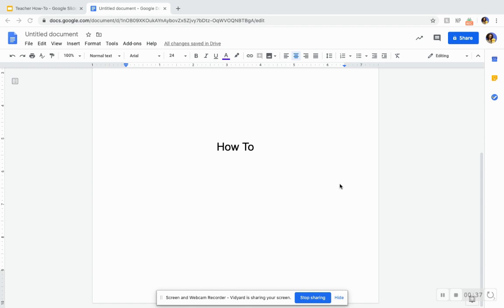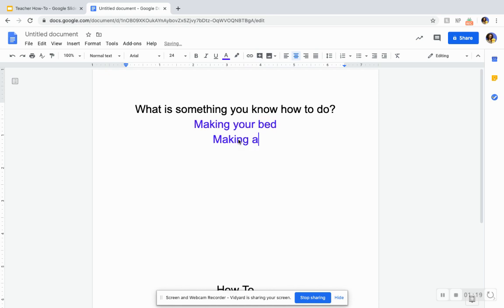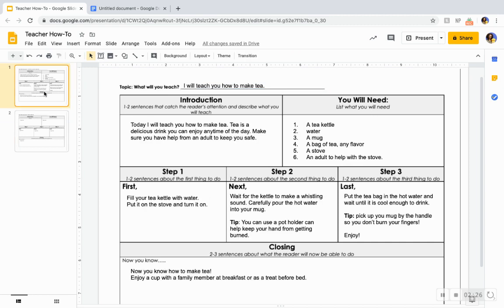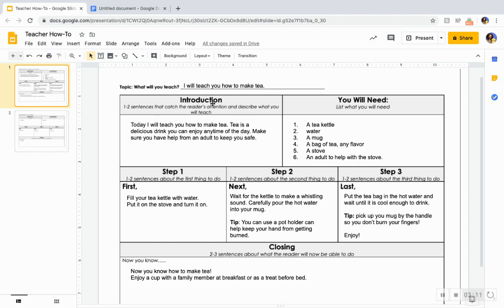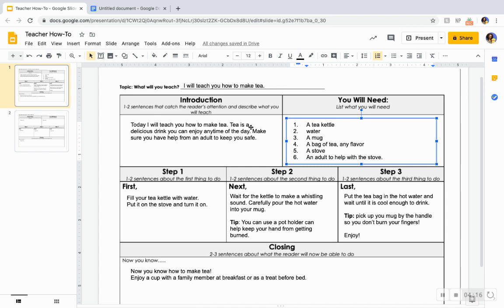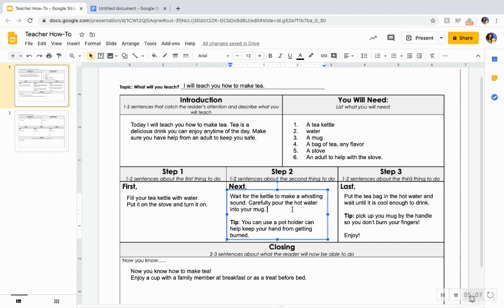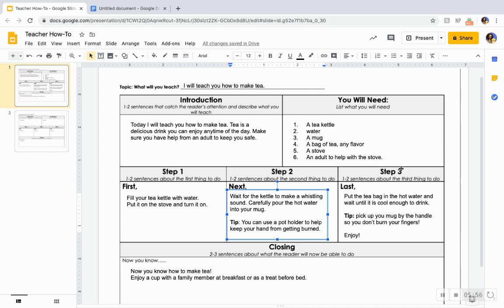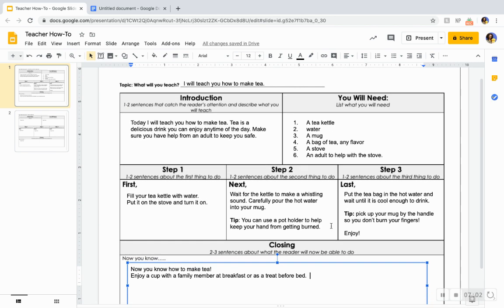How-to Graphic Organizer